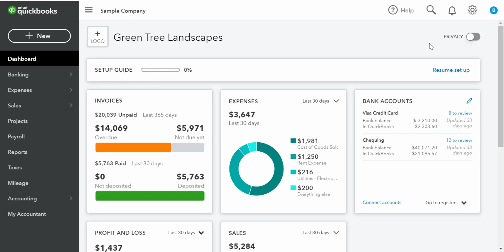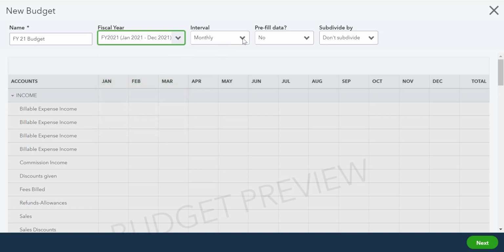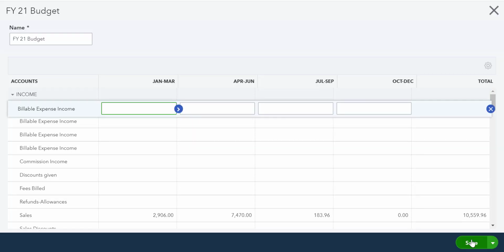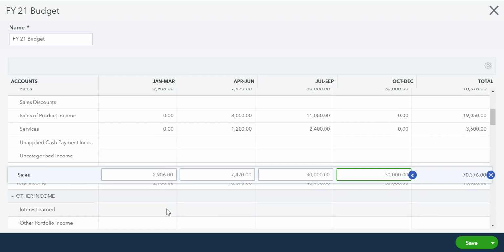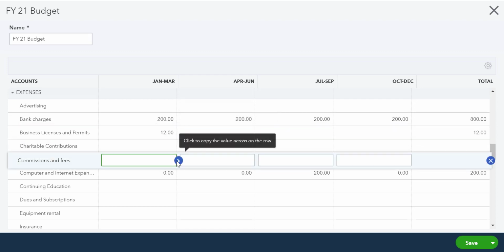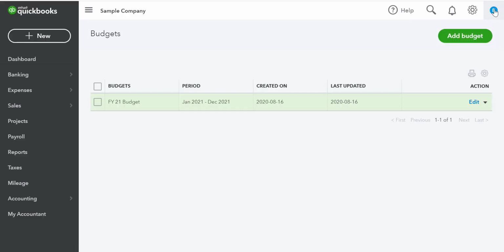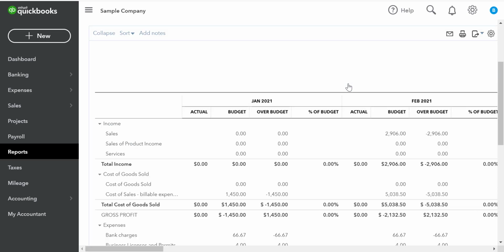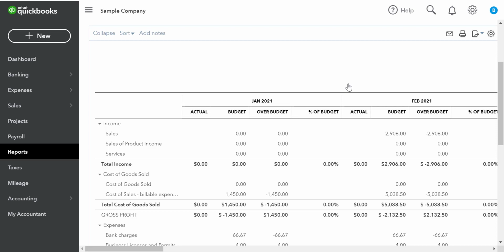Student Tutorials Chapter 12: Setup Budgets